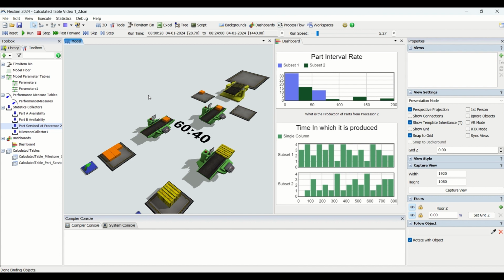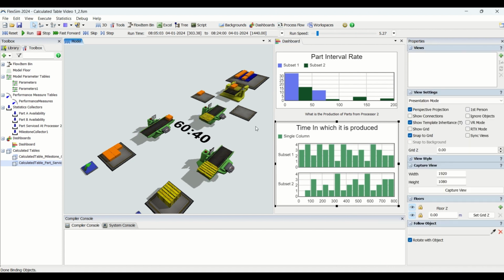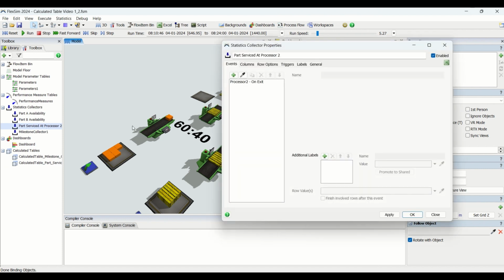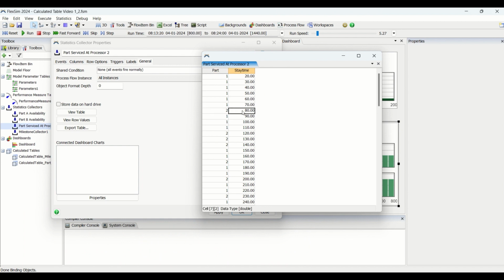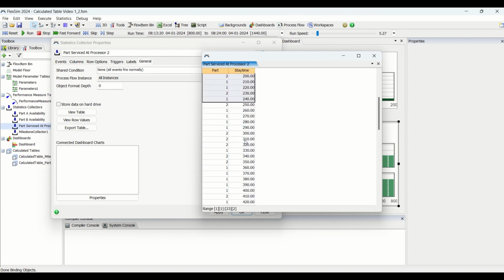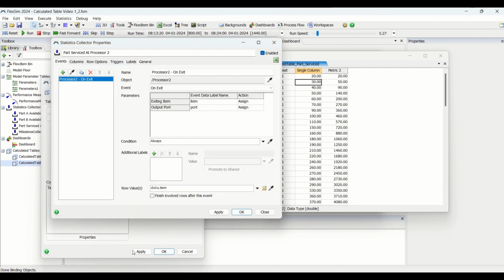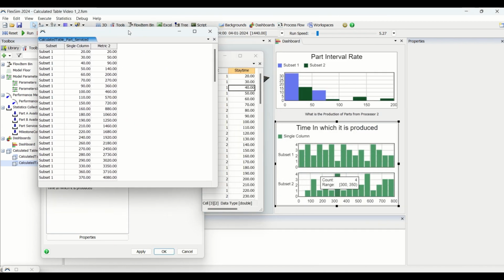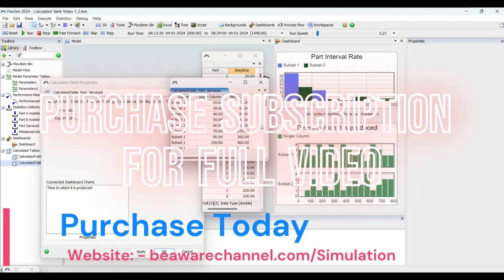How To Use Calculated Table In Flexsim Simulation | Using Statistics | Flexsim Tutorial | Part 3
KEEP LIKING !!
KEEP SHARING !!
KEEP GROWING !!